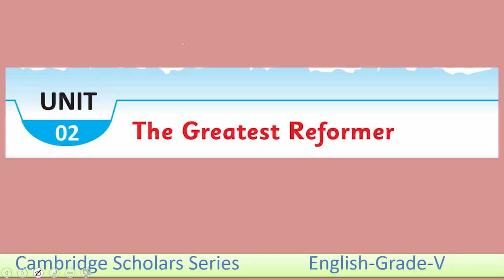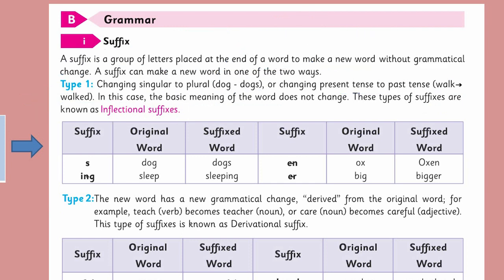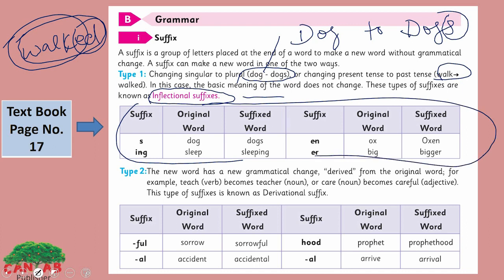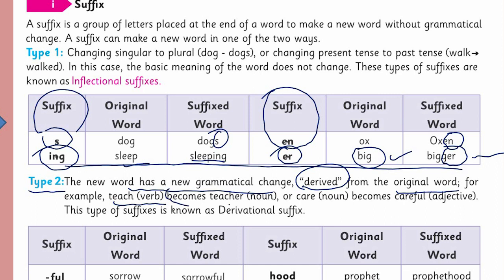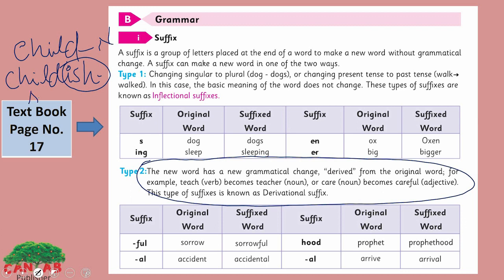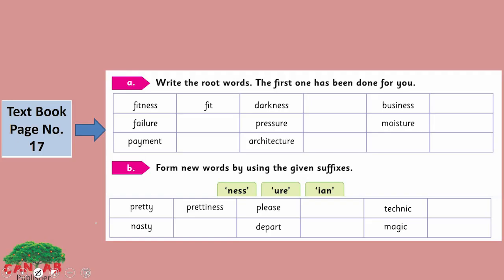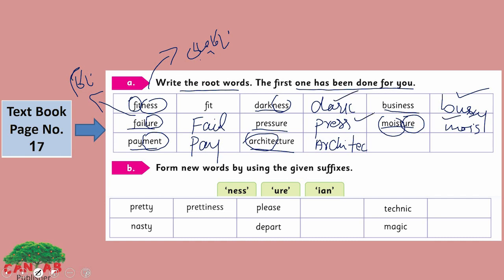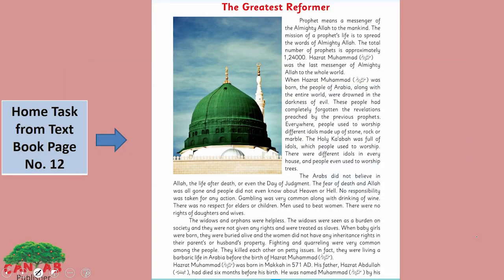English Class 5 Chapter 2 Lecture 1